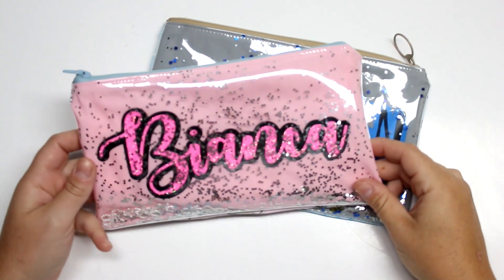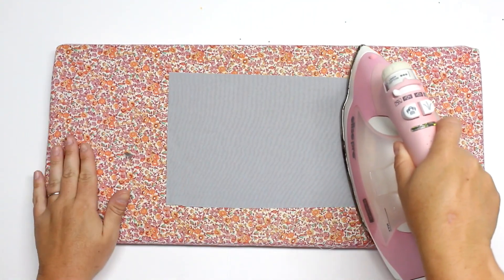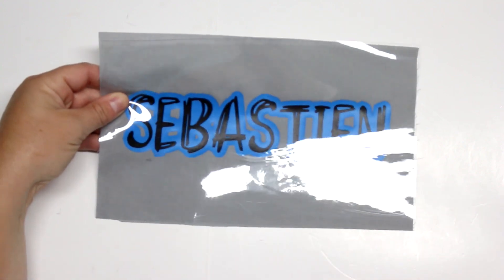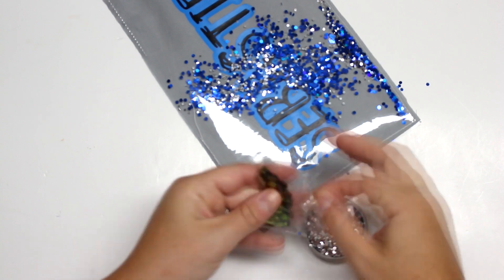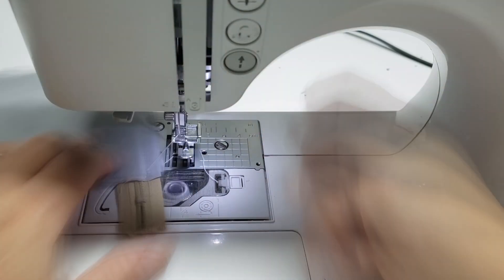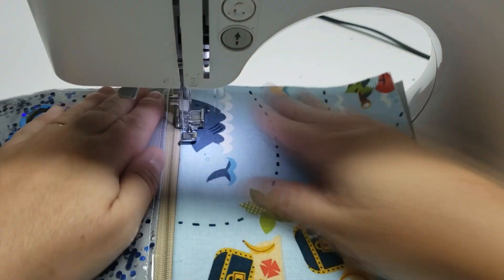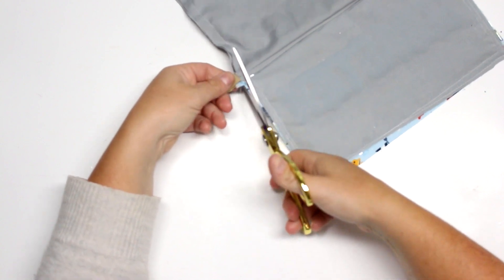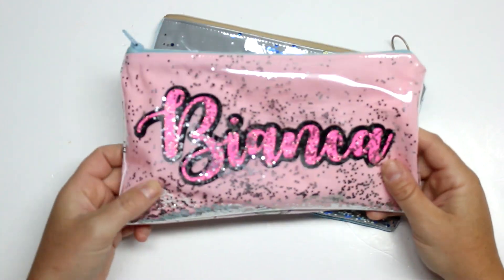Glitter Shaker Pencil Case